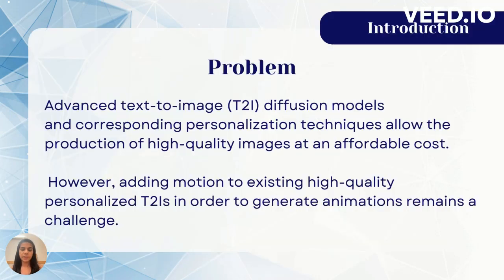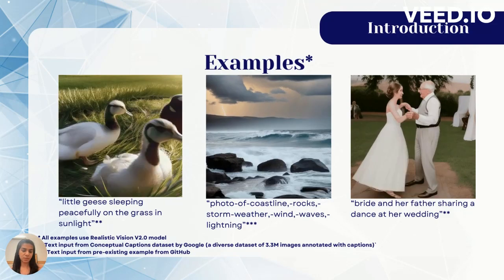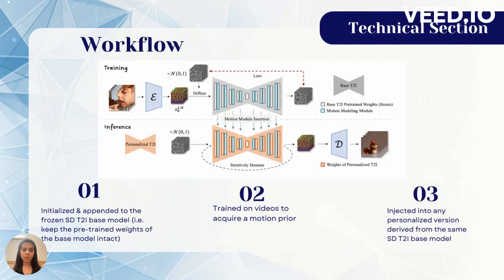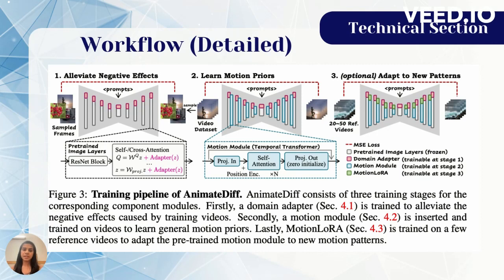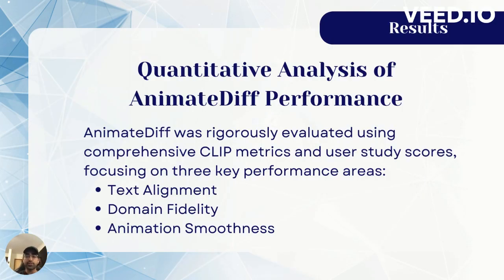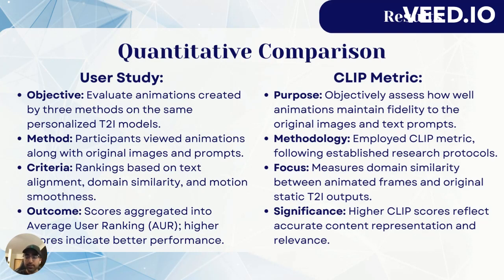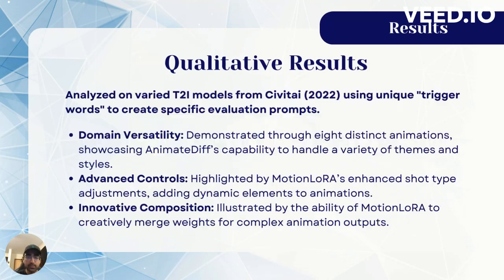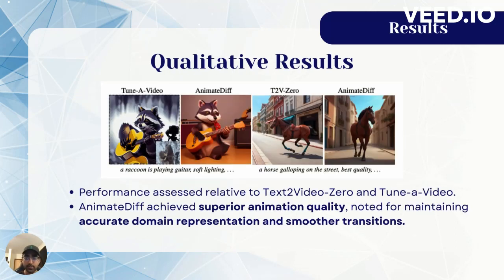AnimateDiff - 5-Minute Student Presentation by Amayr Babar and Sonia Bendre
AnimateDiff - 5-Minute Student Presentation by Amayr Babar and Sonia Bendre @dartmouth  COSC89/189 Spring 2024 Multi-Modalities Generative AI.